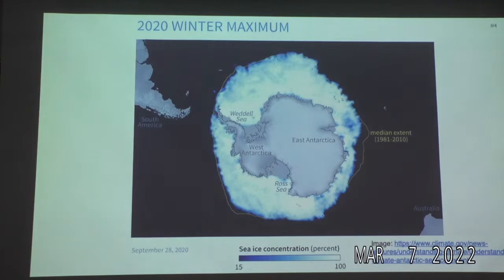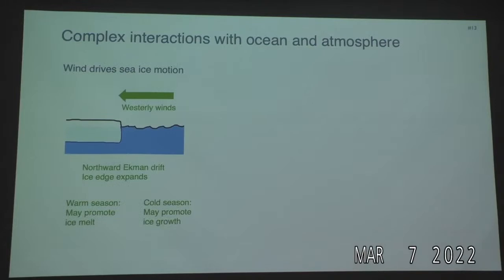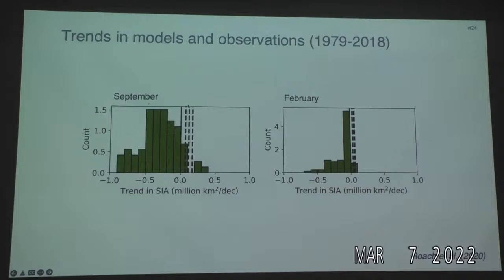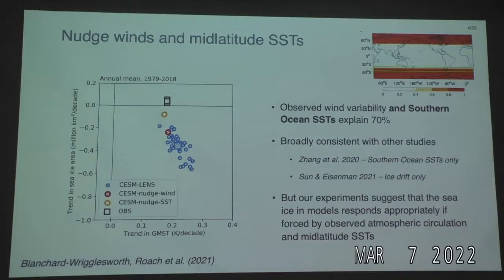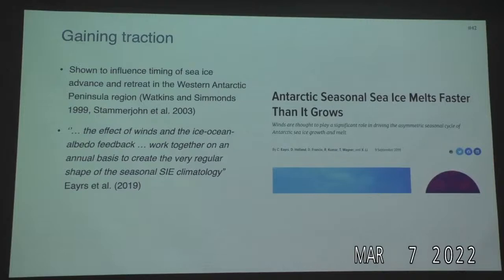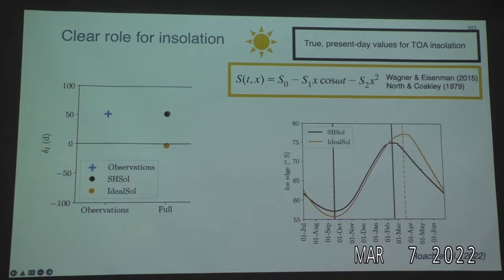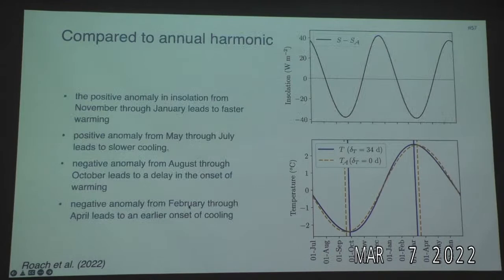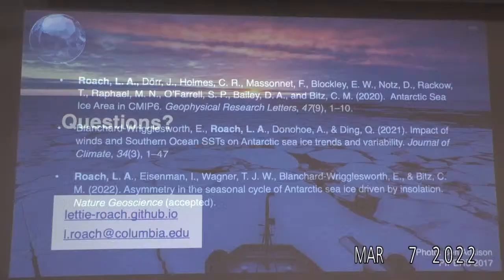UW-AOS Colloquium - March 7, 2022 - Lettie Roach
Lettie Roach - Polar Climaate Scientist, NASA GISS/Columbia, New York City

Title:  Antarctic sea ice in a hierarchy of models

Abstract:  Changes in Antarctic sea ice have wide-ranging implications for climate, ocean circulation and marine ecosystems. In this talk, I will give a brief overview of Antarctic sea ice and its representation in state-of-the-art climate models. Results from recent coupled model experiments demonstrate the key role that winds have played in the recent trends and large interannual variability of Antarctic sea ice extent. Despite this large interannual variability, the seasonal cycle of Antarctic sea ice extent is remarkably consistent in shape. The mean seasonal cycle is asymmetric, with the period of ice retreat being nearly two months shorter than the period of ice advance. Using a range of climate models of varying complexity, I show that the asymmetry has a simple physical explanation that is markedly different from those proposed in previous studies. I will end by discussing some implications for the seasonality of Arctic sea ice.